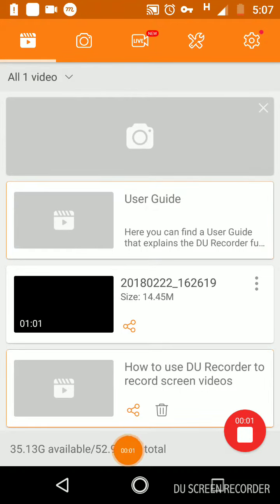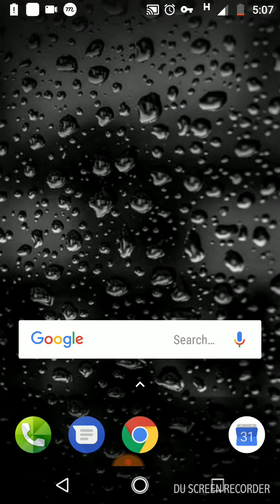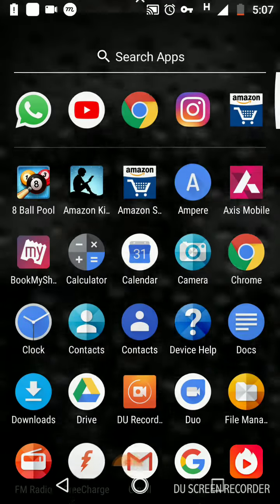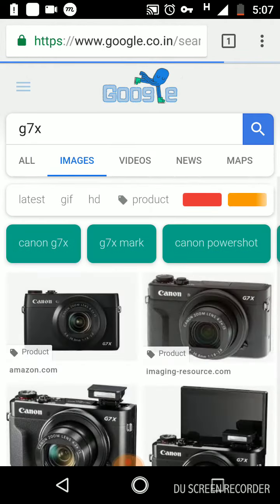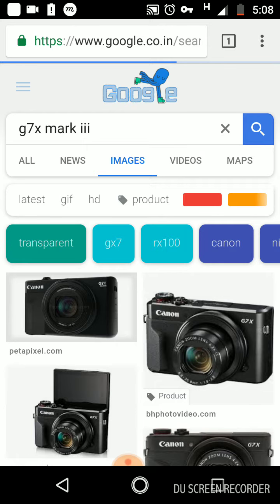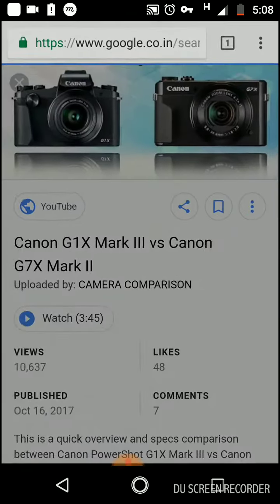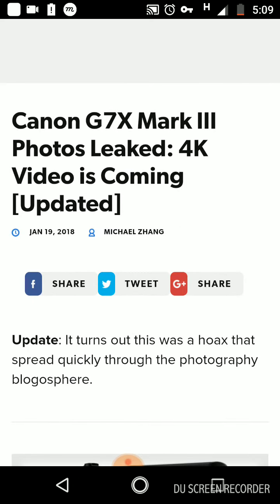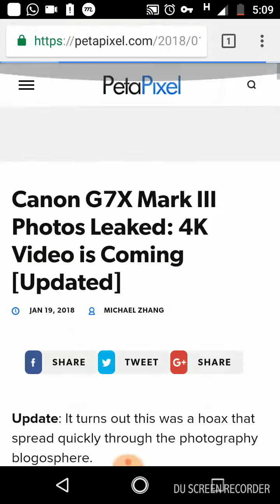Tech update-G7X mark 3 launch date!!!